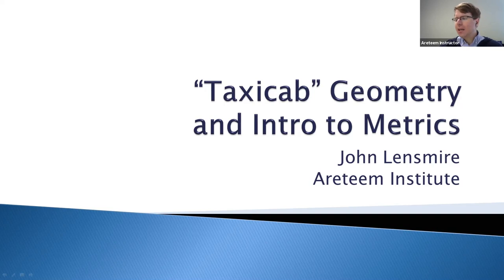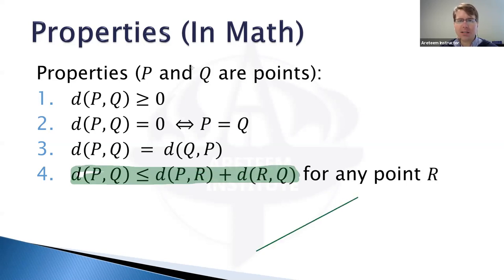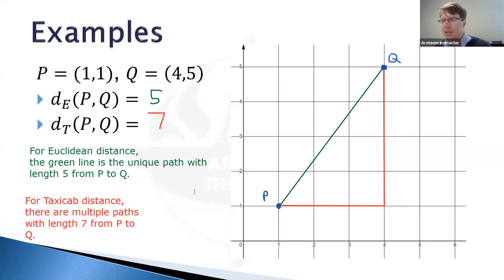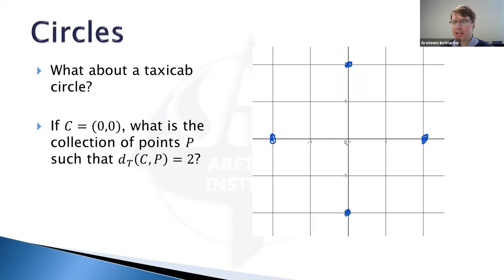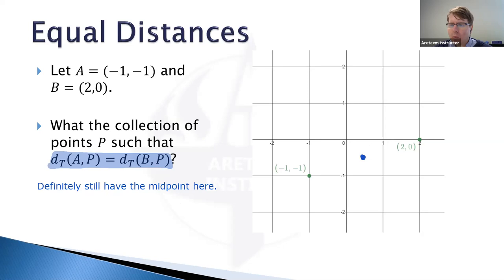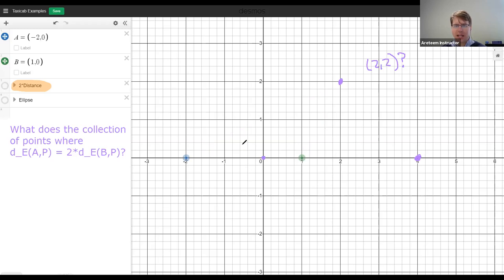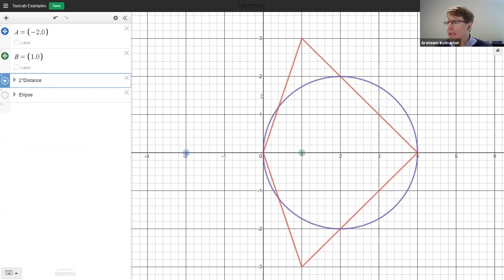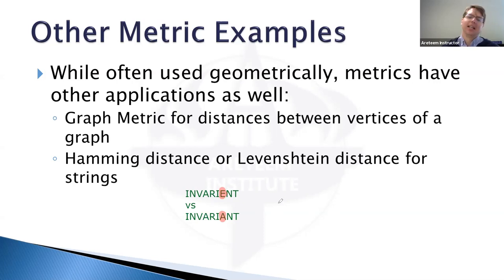ZIML Div. M Team Brain Potion Contest: Taxicab Geometry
Mr. John's seminar on Taxicab Geometry and Metrics from this year's Online Summer Camp provides an introduction to the Division M Team Brain Potion Contest as part of the 2020 Online ZIML Convention on August 14th, 2020.

All students registered for the 2020 Online ZIML Convention can access the Team Brain Potion problem on the convention page. It's not to late to join! for more information.